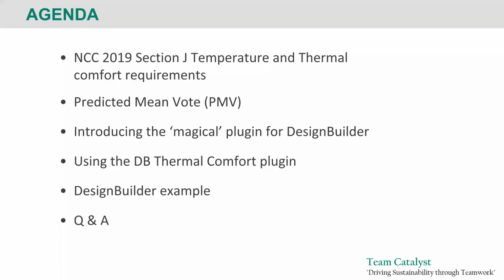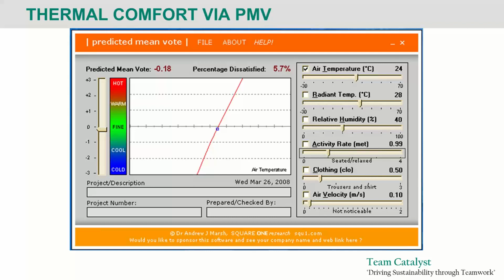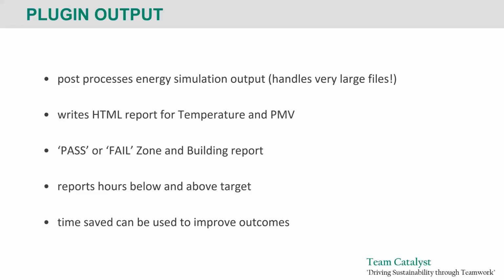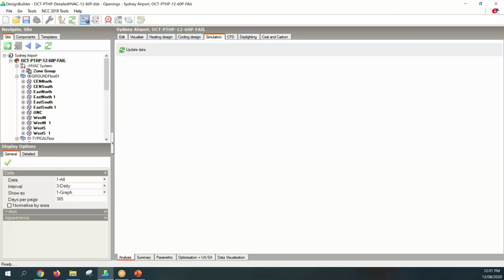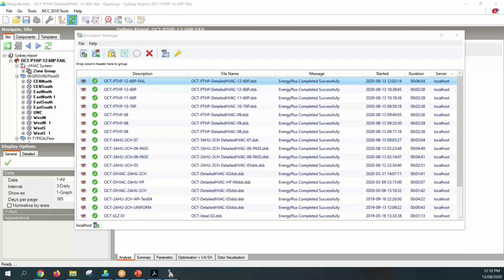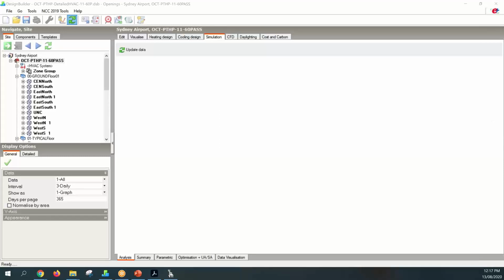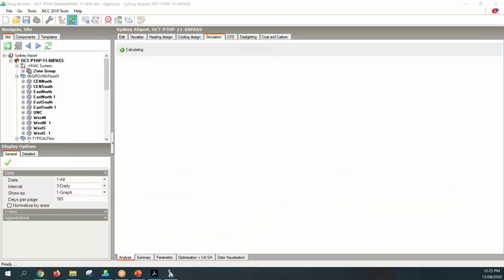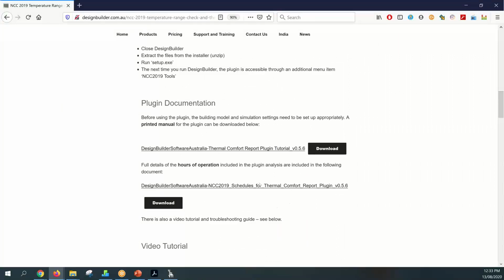Webinar- Thermal Comfort criteria for NCC2019 JV3 DesignBuilder Plugin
PMV assessment- implications for JV3 analysis
Introduction to new DesignBuilder Magical Thermal Comfort (PMV) Plugin
Case study demonstrating rapid and accurate PMV assessment.

Working out the temperature and PMV checks for NCC2019 Section-J simulations is time consuming and takes away from the time one could use to improve the building. So we've launched a plugin for Australian users of DesignBuilder to do this easily.